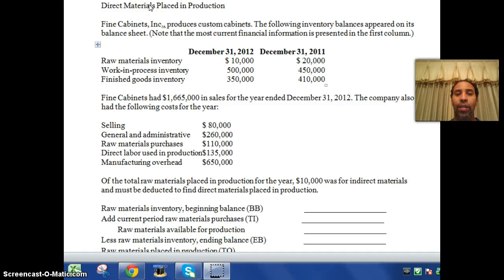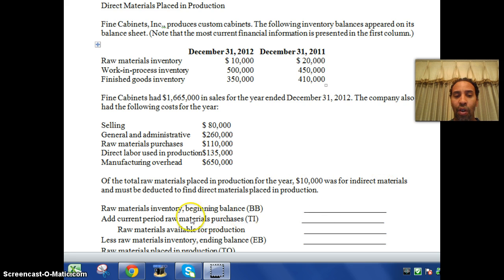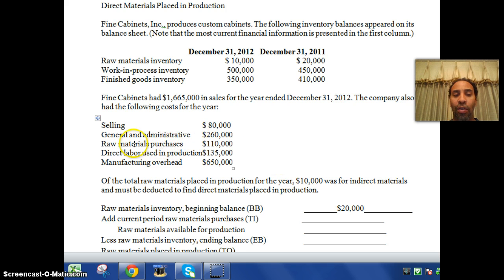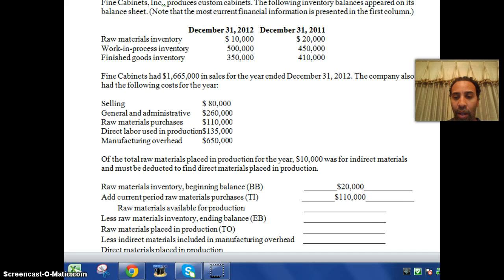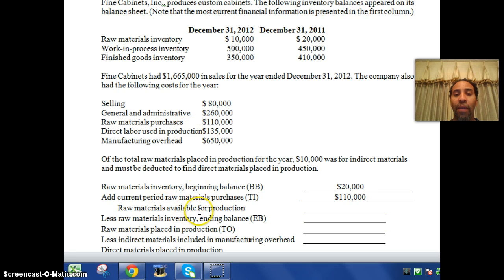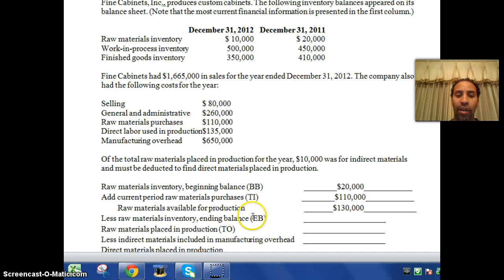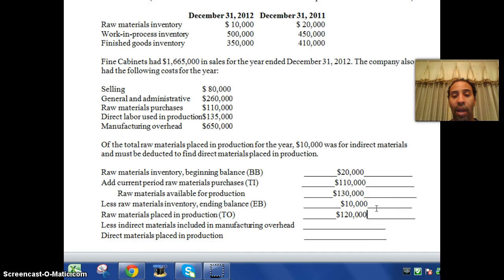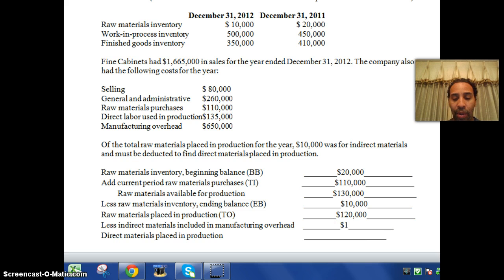Direct Materials Placed in Production